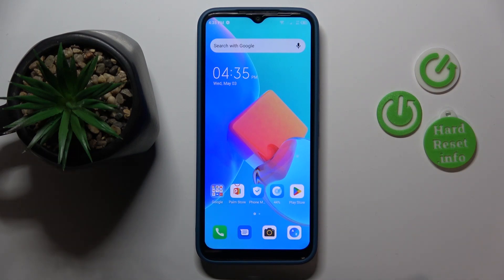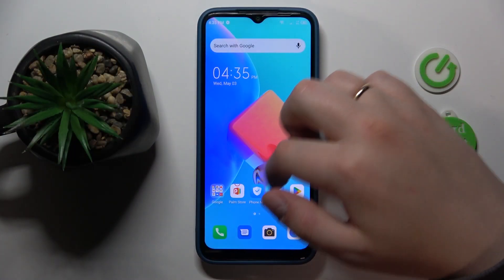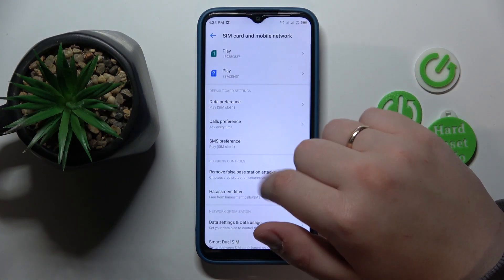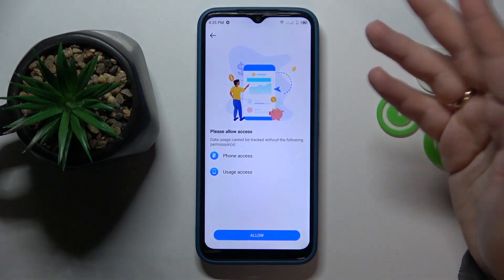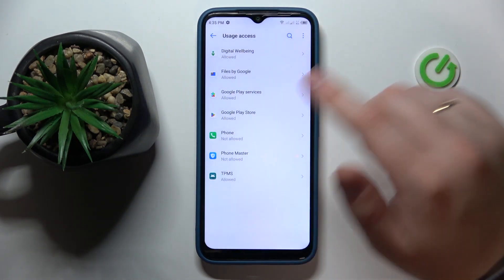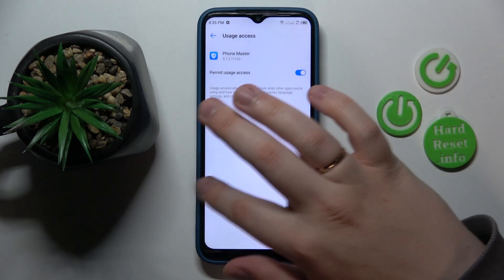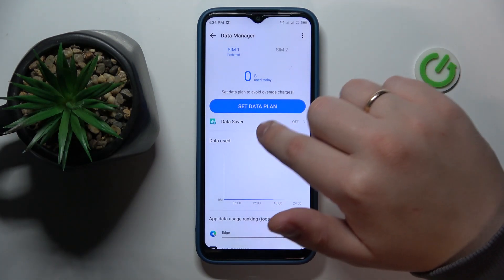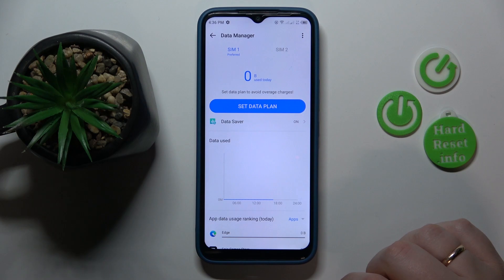How to Activate Data Saver on TECNO SPARK GO 2022 / Enable Data Saver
Our specialist will guide you through the process of accessing the SIM & Network settings where you can easily enable or disable the Data Saver function. With this function turned on, you can reduce your data usage while applications run in the background on your TECNO SPARK GO 2022. The step-by-step instructions provided in the video will make it easy for you to find and activate the Data Saver function on your device without any difficulties. So, if you want to make the most out of your data plan, be sure to watch this short and informative tutorial video on our channel.

How to enable the data server on TECNO SPARK GO 2022?
How to turn on the data saver on TECNO SPARK GO 2022?
How to find a data saver in TECNO SPARK GO 2022?
Is a data saver available in TECNO SPARK GO 2022?
How to save data in TECNO SPARK GO 2022?